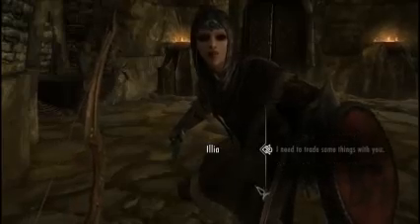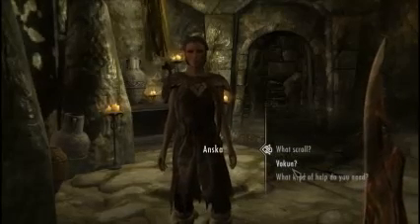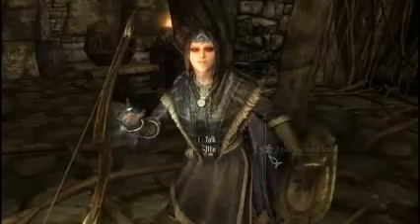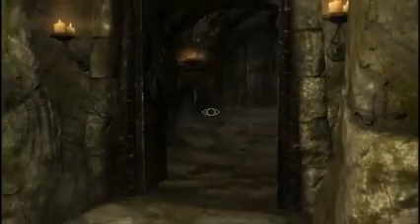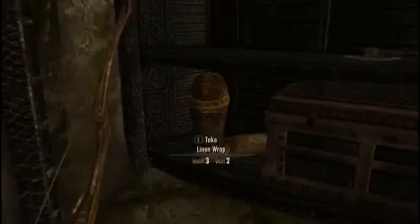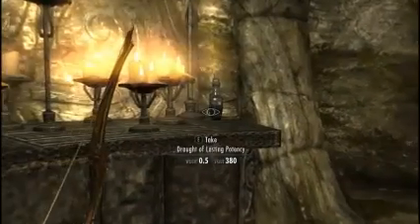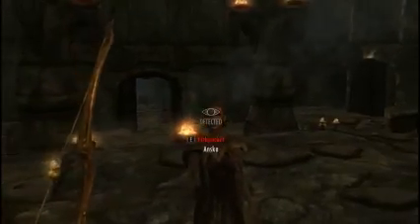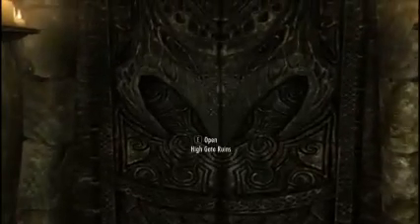Lets Play Modded Skyrim Part 143 - Highgate Ruins and Dragon Priest Vokun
In our back yard is Highgate ruins.  Wanting to make it secure we visit it - in there lives a spooky Dragon Priest